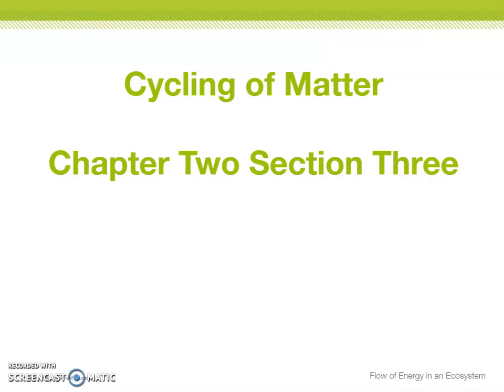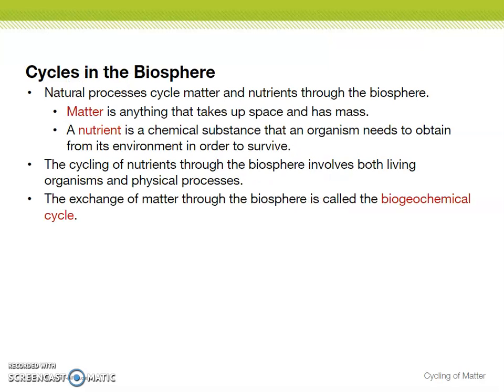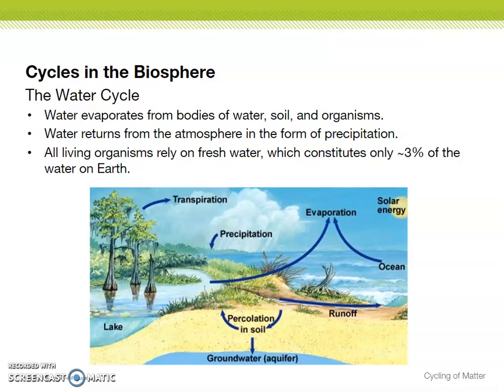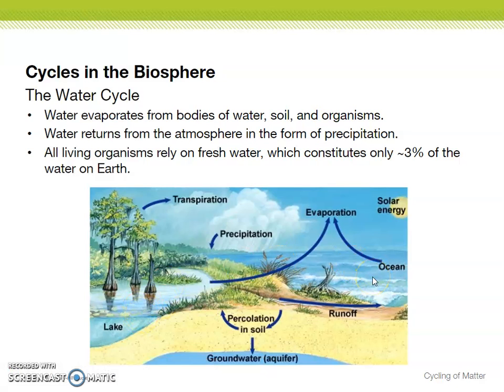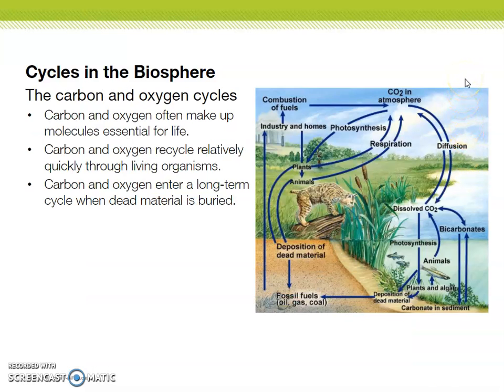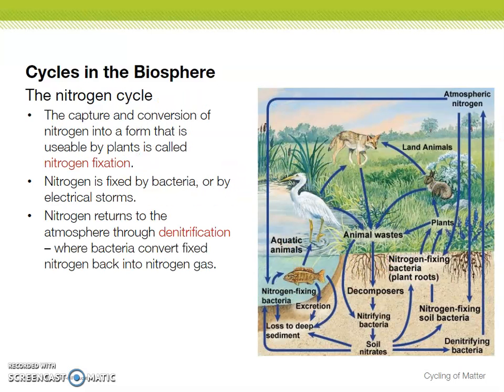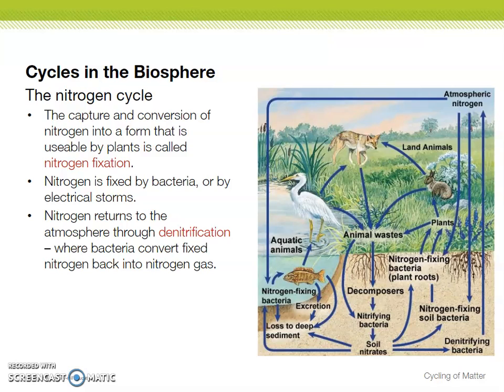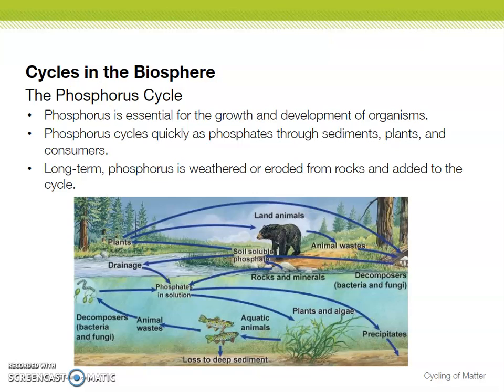Chapter Two Section 3